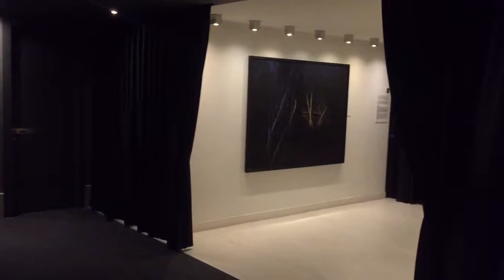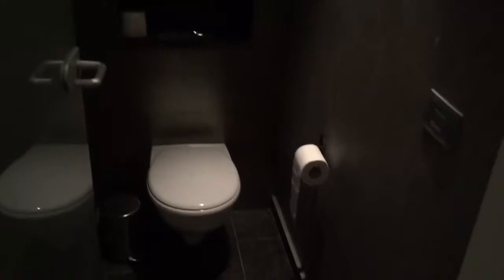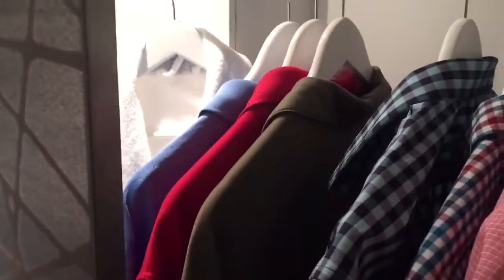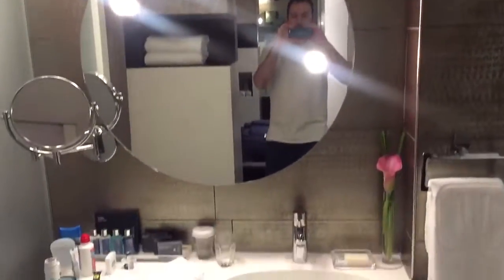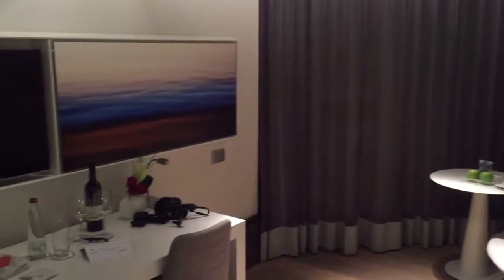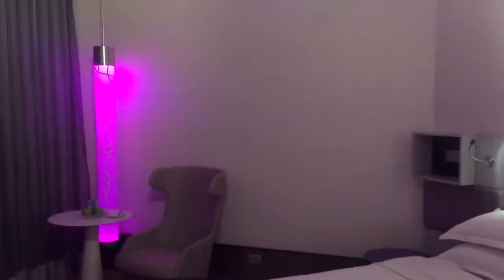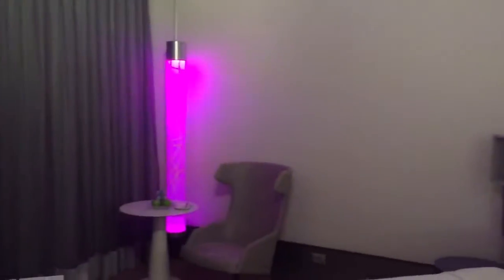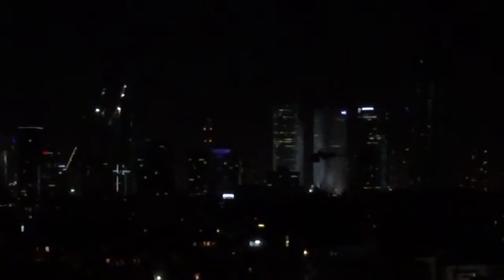Dad 1/10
Tour of my hotel room at Royal Beach Tel Aviv Isrotel.